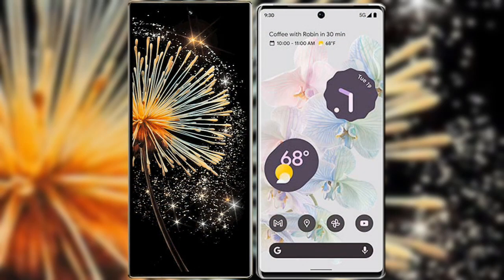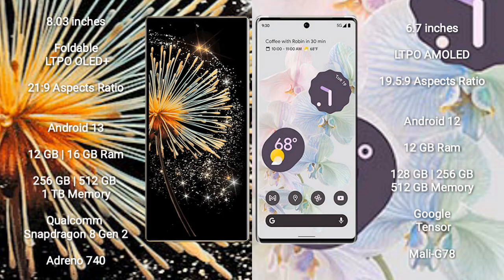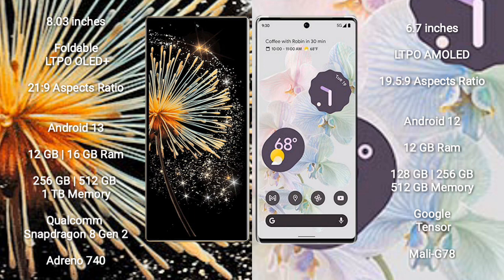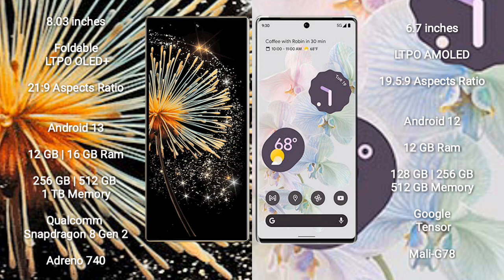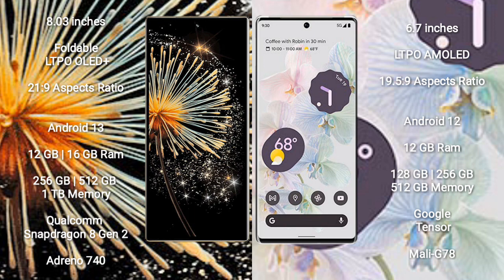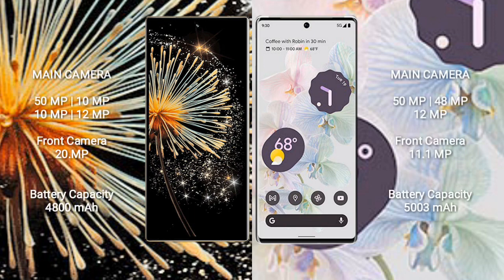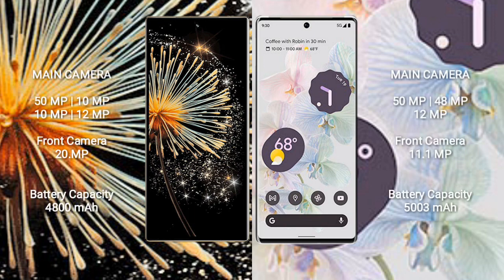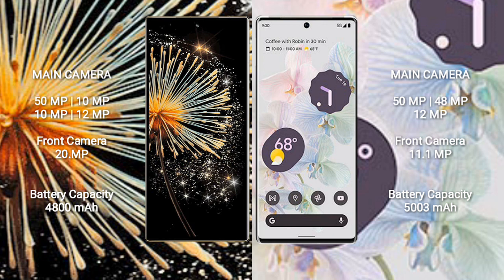Xiaomi Mix Fold 3 vs Google Pixel 6 Pro Review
xiaomi mix fold 3 vs google pixel 6 pro
mix fold 3 vs pixel 6 pro